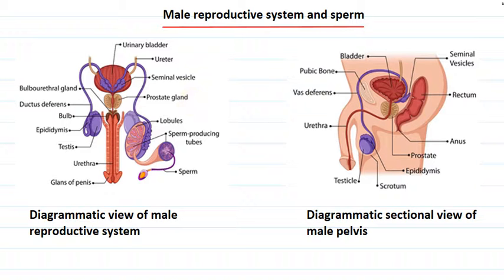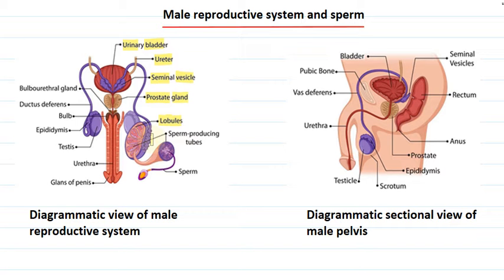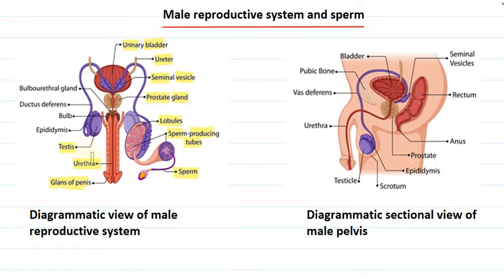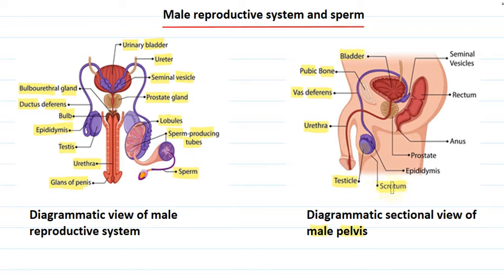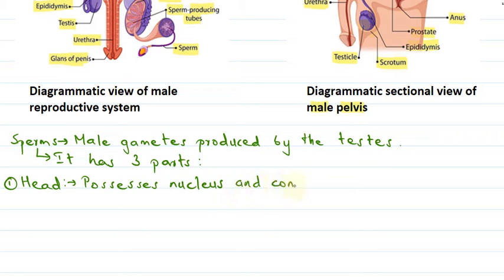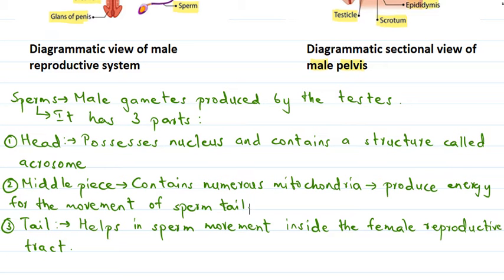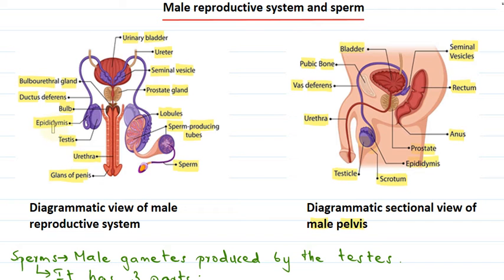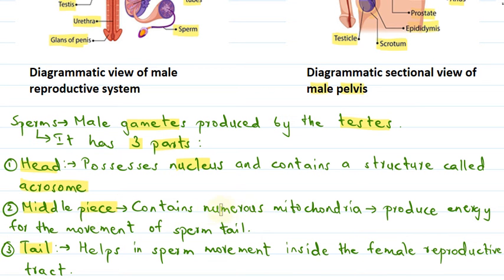Male reproductive system and sperm | Biology | Life Science